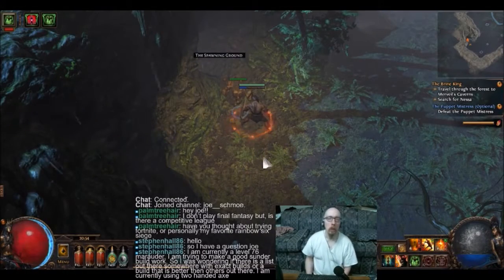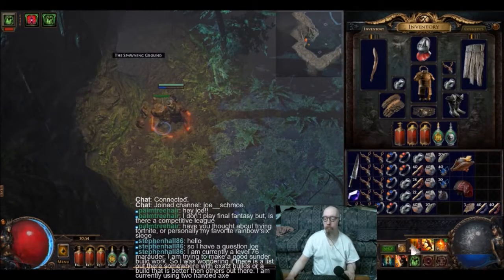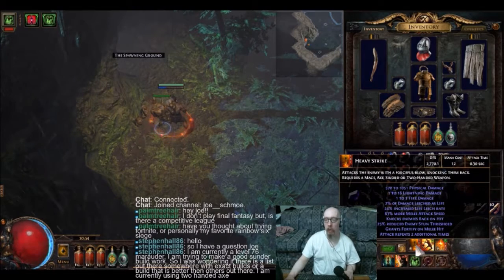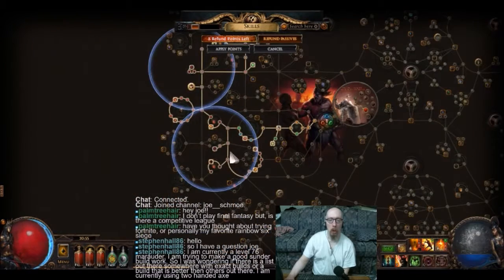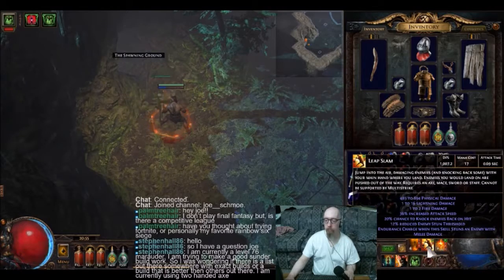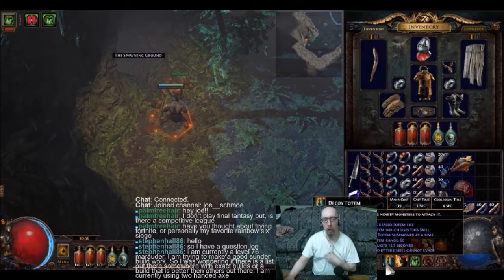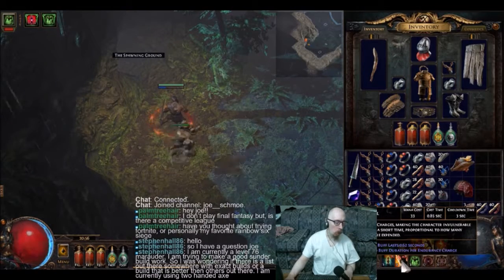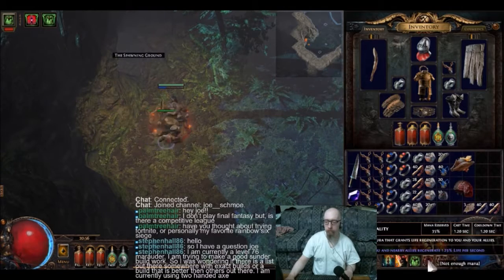Path of Exile: The Puppet Mistress (Marauder, SSF Hardcore), 5/14/18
Me defeating The Puppet Mistress. A surprise victory, considering all the AoE and chaos damage the boss does. Well, if wonders never cease!